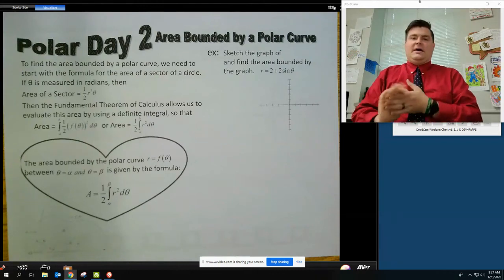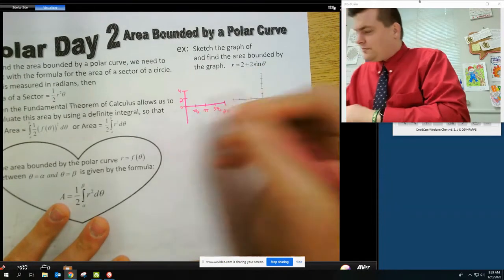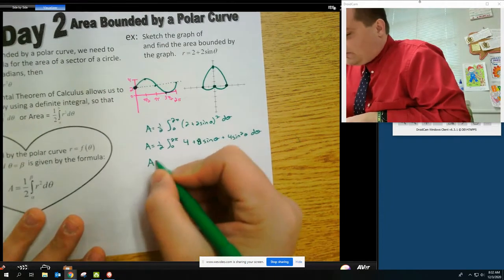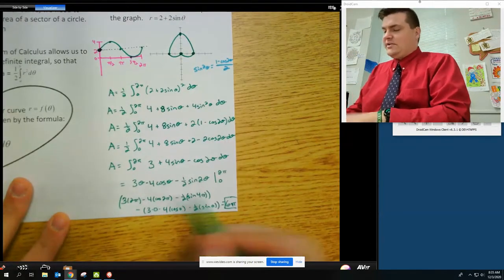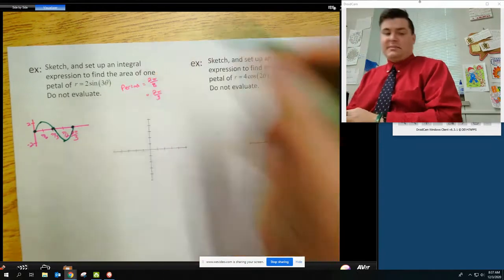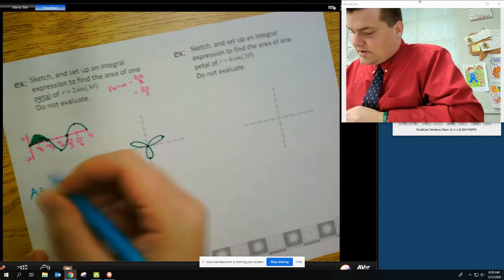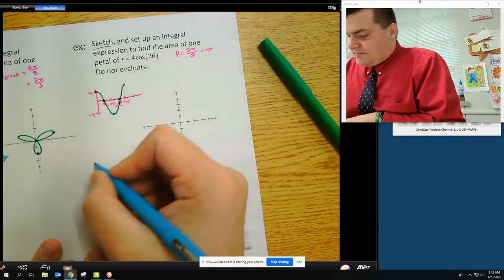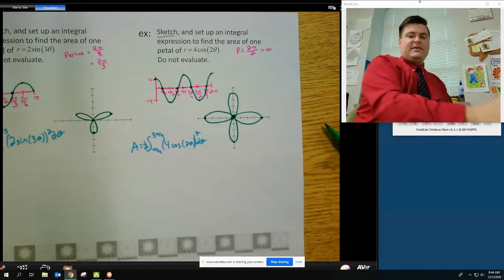AP Calculus BC - Polar Day 2